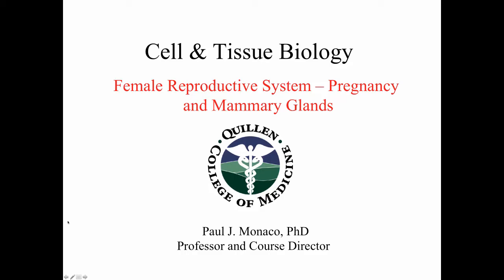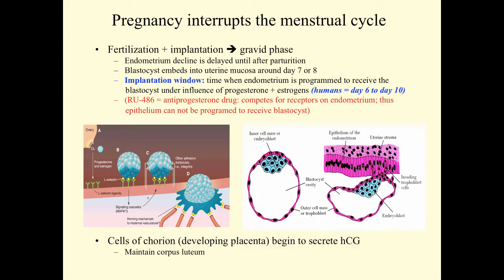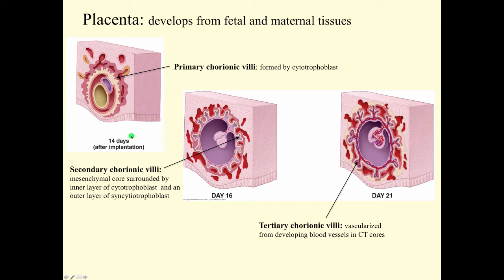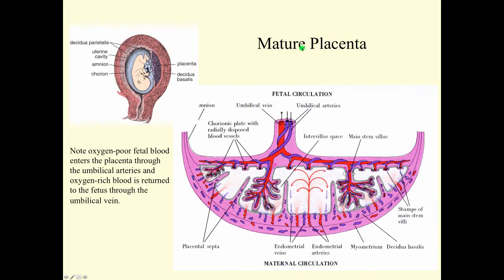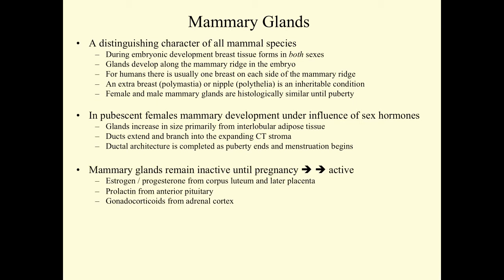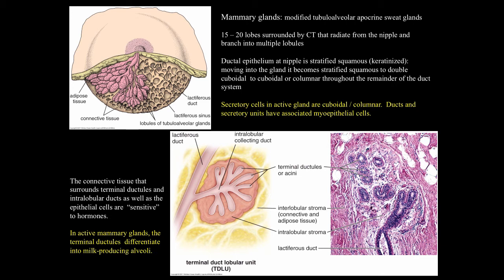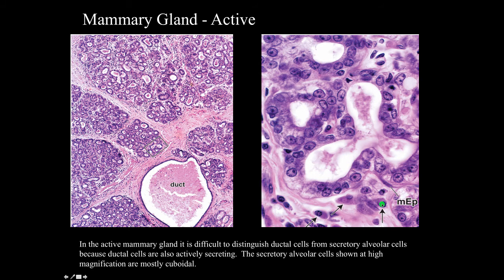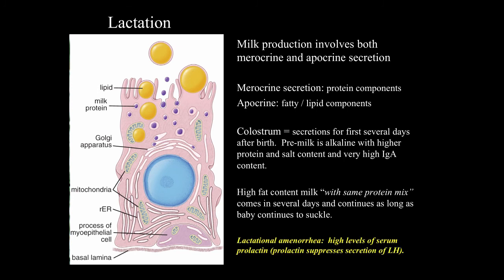Female Reproductive System Pregnan